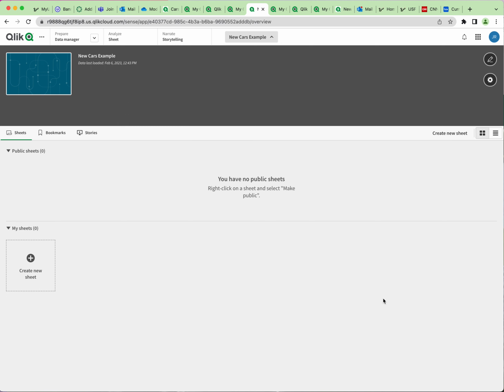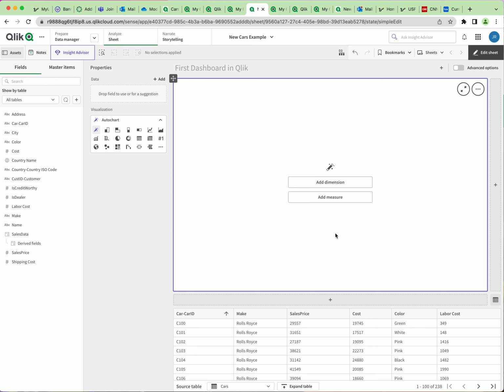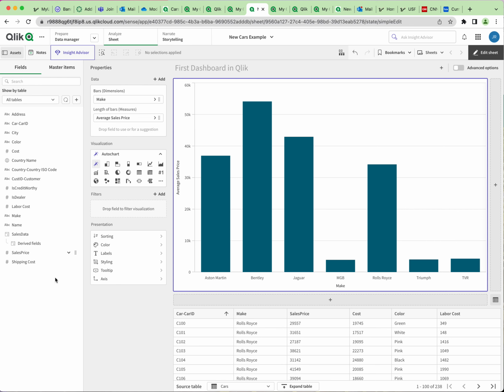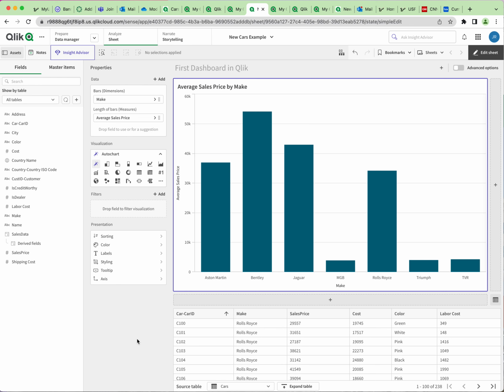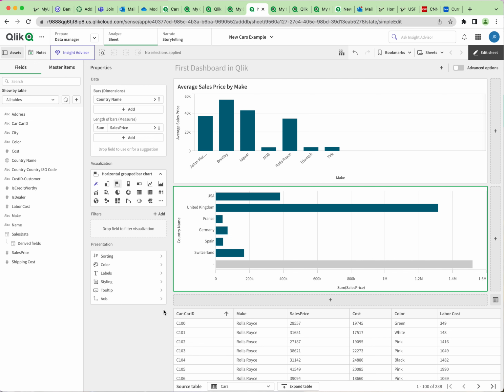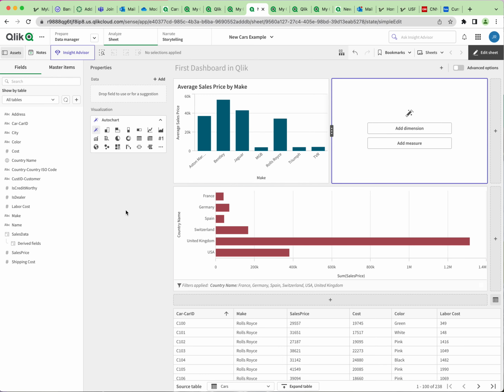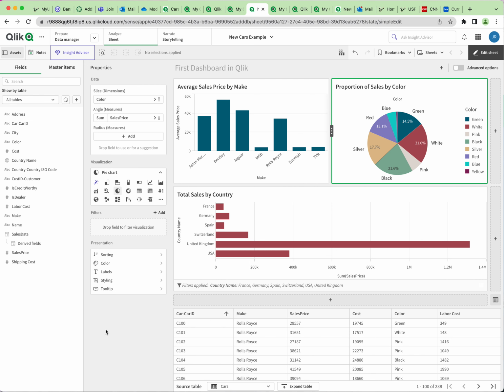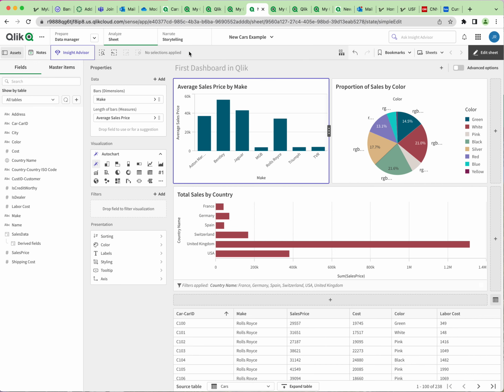Dashboard in Qlik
Creates a dashboard in Qlik and illustrates the various aspects of the Qlik visualization interface